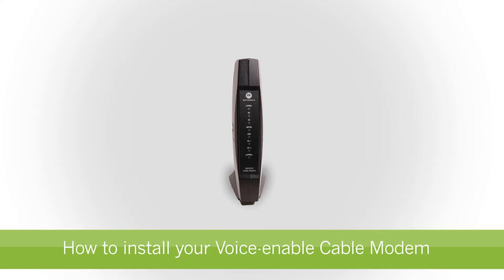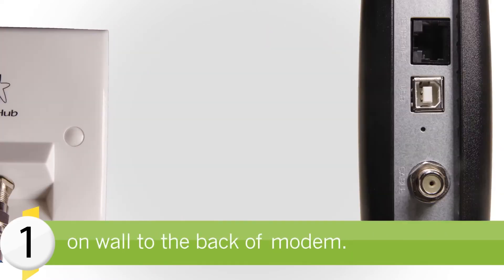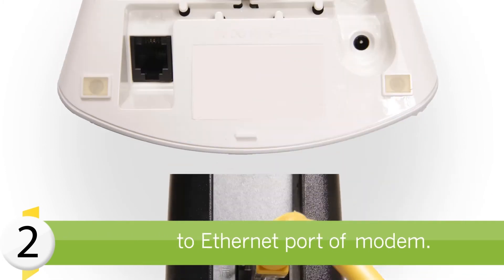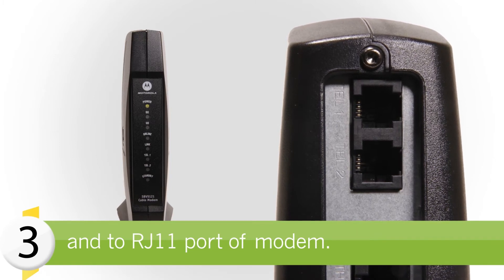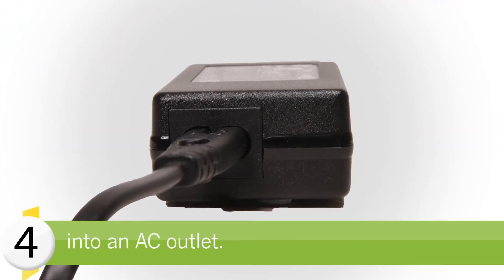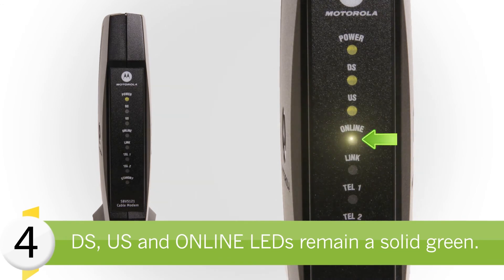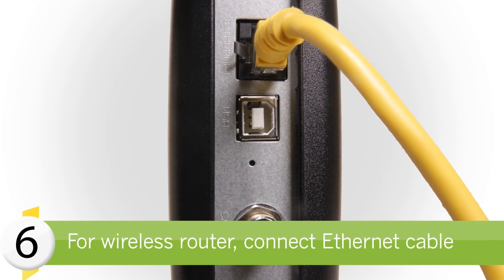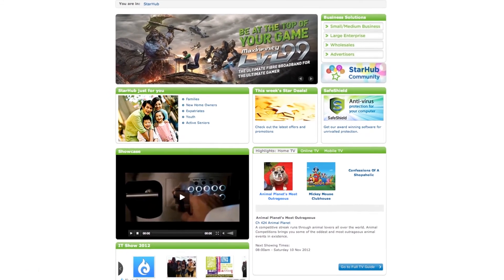StarHub How-to's: Voice-enabled Cable Modem Installation Guide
In this video, we will show you how to set up your Voice-enabled Cable Modem in a few simple steps.

Step 1:
Ensure Voice- enabled Cable Modem is turned off. Connect RF coaxial cable from cable point on wall to the back of the modem.

Step 2:
For ethernet connection, connect LAN cable to
ethernet port on PC and to the ethernet port of the modem.

Step 3: For telephone service, connect telephone jumper cable to telephone outlet and to RJ11 port of modem.

Step 4: Locate the AC power cord. To power up, insert into AC connector of modem and into an AC outlet. Modem is ready for use when POWER, DS, US and ONLINE LEDs remain a solid green, usually after 2 to 5 minutes of automatic search.

Step 5: Plug in and power on PC. LINK LED on cable modem should show a blinking amber

Step 6: For wireless router, connect Ethernet cable from modem to WAN port of router

Step 7: Set up router and PC to connect

Step 8: Launch your Internet browser

We hope you find this video useful with it's step-by-step guide. and we will continue to work with you on improving and serving you better.

If you have a query, please visit the StarHub Cares tab to find quick tips and solutions from the expertise of other Hub users!